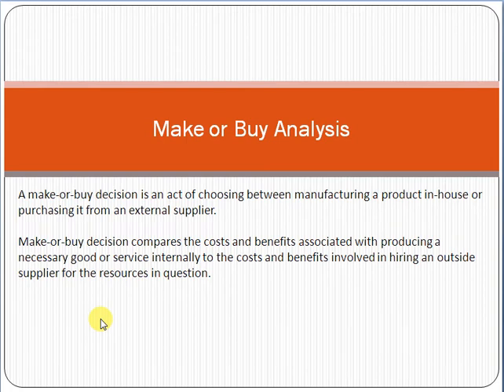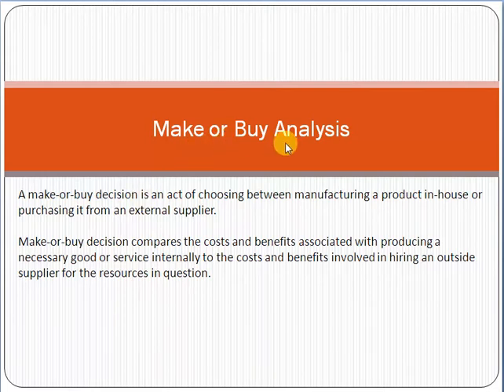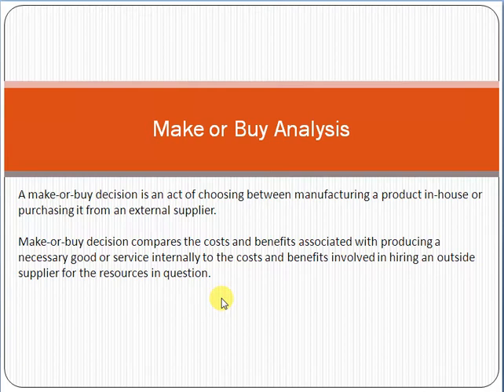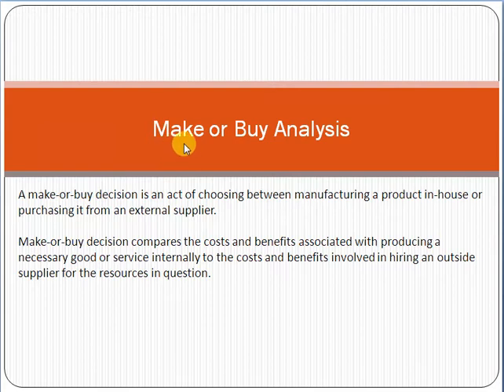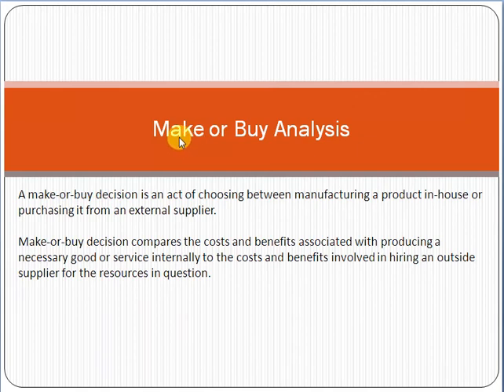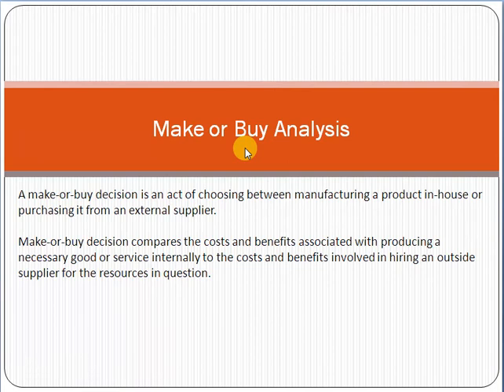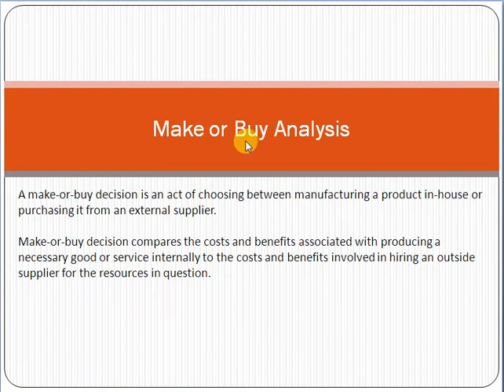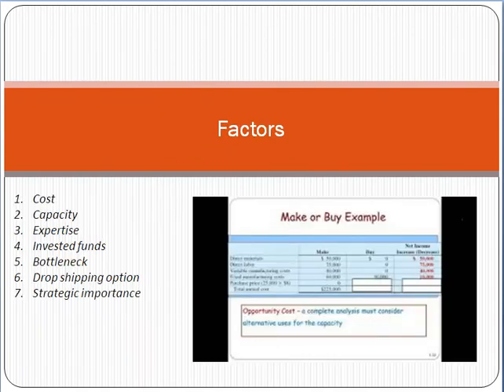Make or Buy Analysis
A make-or-buy decision is an act of choosing between manufacturing a product in-house or purchasing it from an external supplier.

Make-or-buy decision compares the costs and benefits associated with producing a necessary good or service internally to the costs and benefits involved in hiring an outside supplier for the resources in question.